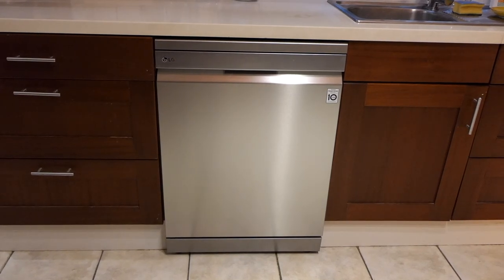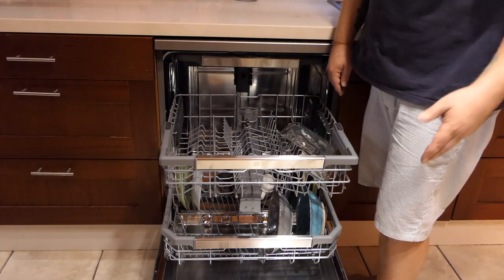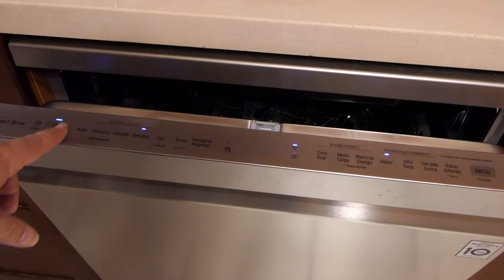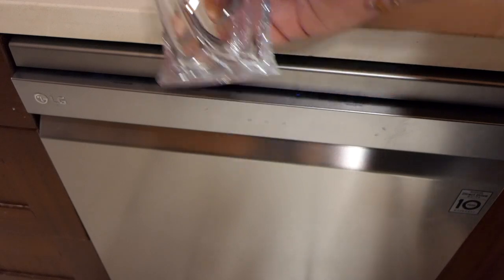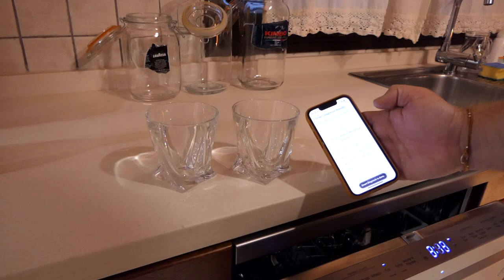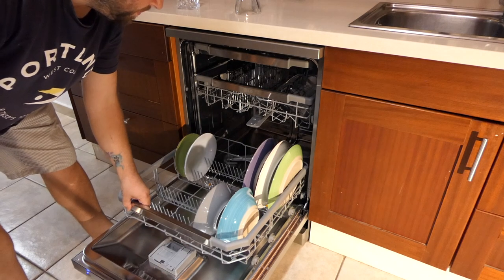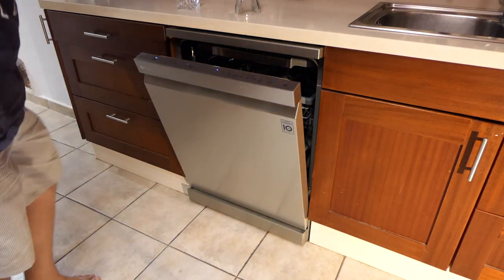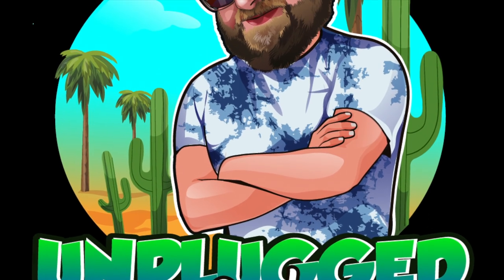Honest LG QuadWash™ TrueSteam Dishwasher Review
Quick and honest review of the LG DDF325FP Dishwasher. Also called the  LG QuadWash Dishwasher. And the LG TrueSteam depending on your region! Yup if it's a QuadWash with Steam, this is the review for you. Having installed it for 3 months, this is how we got on with the QuadWash with WiFi and Smart Diagnosis App from LG. Does the dishwasher live up to the high price tag? Watch and see. Filmed in Europe, same and very similar model available in EU, UK and USA with various energy ratings. Is this the best dishwasher in the world? It might be.